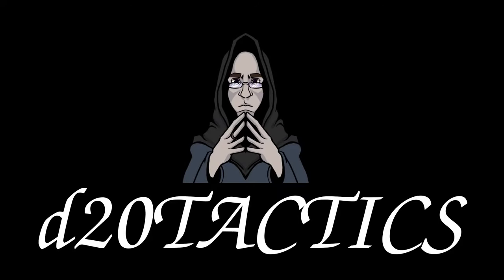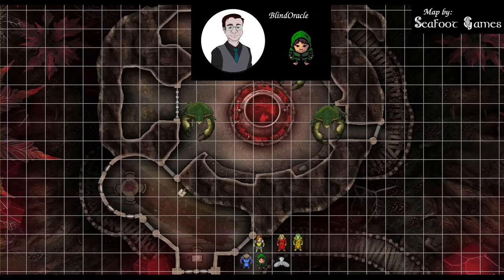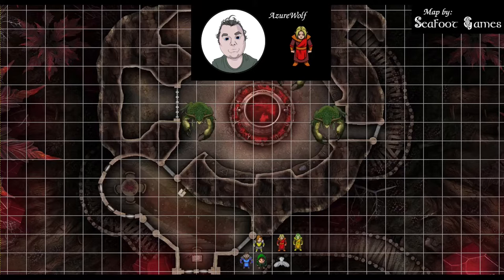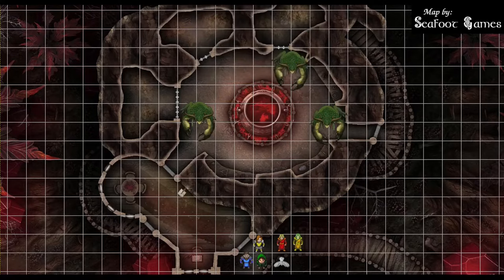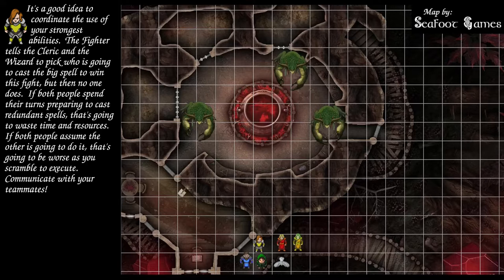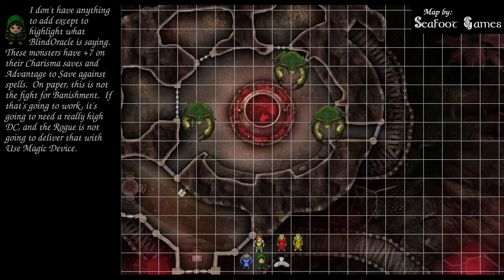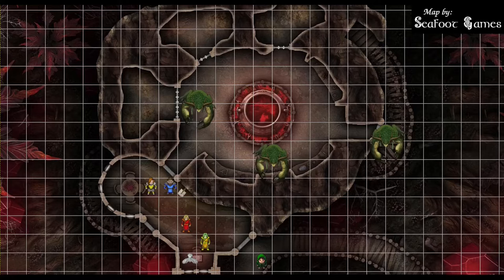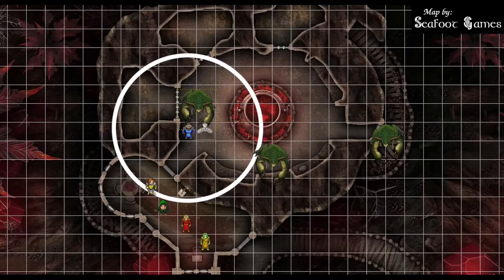L16E5: Crab Demon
This week I'm joined by BlindOracle, MarekofWar, AzureWolf, and Fear_No_Equal as they scurry through the fifth encounter of a level 16 demonic incursion.